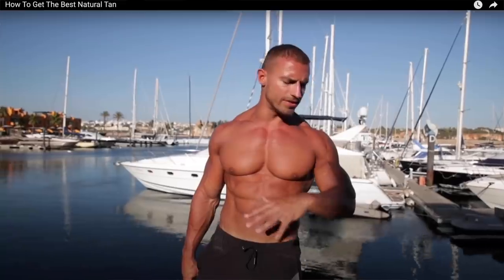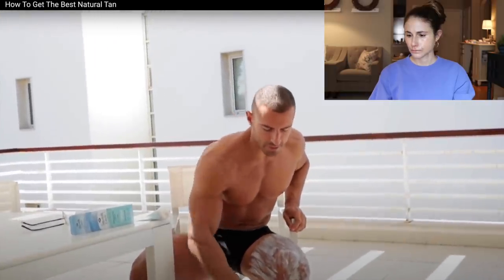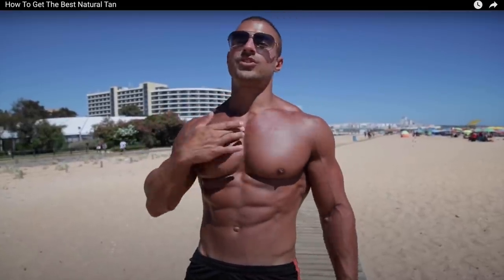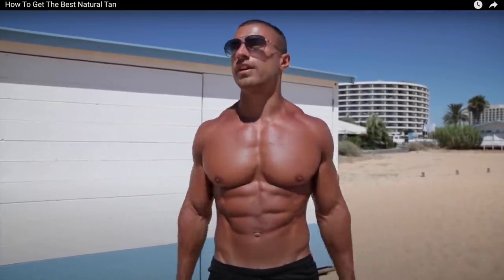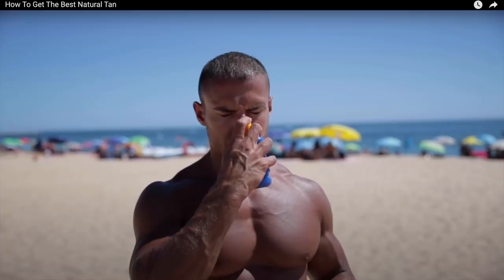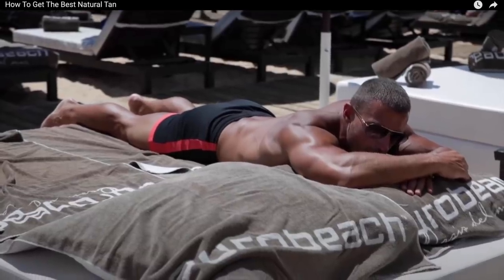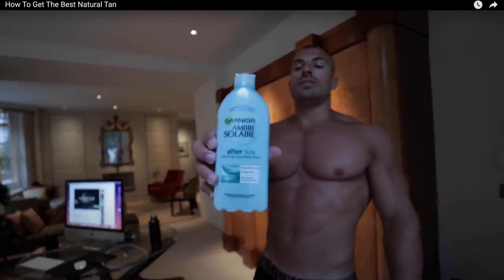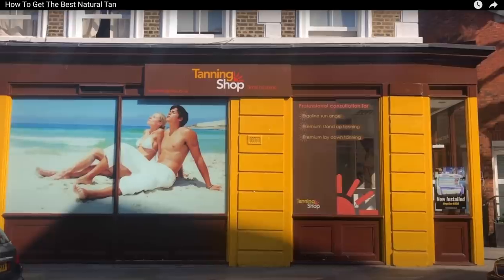My response TO MIKE THURSTON'S TANNING & SKIN CARE TIPS| Dr Dray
Dermatologist Dr Dray reacts to Mike Thurston's tanning tips and skin care advice for maintaining a natural tan. In his video he talks about how to get the best natural tan & I debunk common tanning myths and misconceptions portrayed in his video.

0:00 Intro
0:48 Hair removal
3:17 Exfoliation
4:25 Sunscreen
6:54 Tan vs Red
9:08 Does tanning protect you?
11:11 Only SPF
11:52 Tanning oils
13:40 Moisturizing
14:51 Tanning bed
16:20 Tanning injections
19:02 Genetics & tanning
20:01 Year round tan
21:42 Sun safety